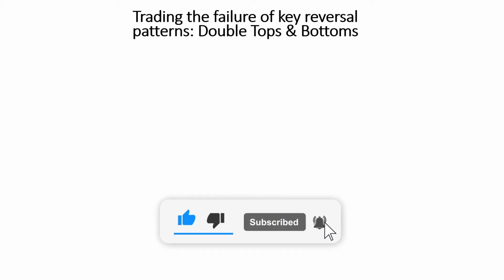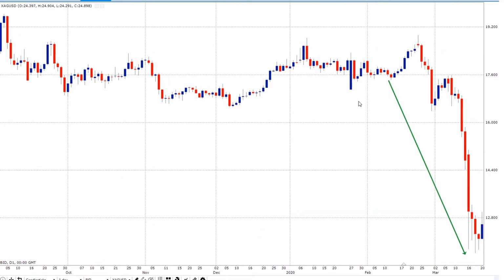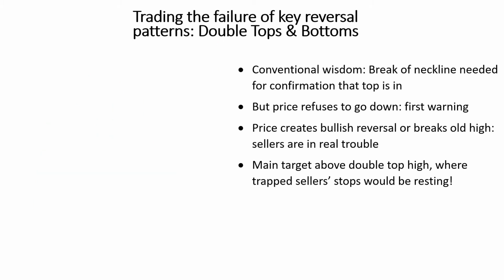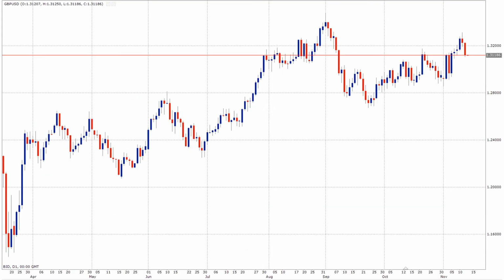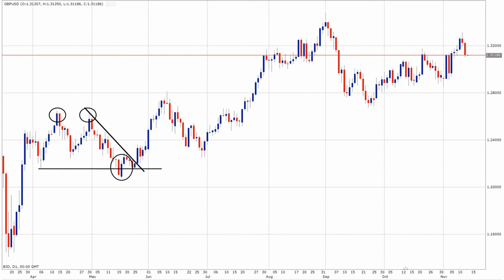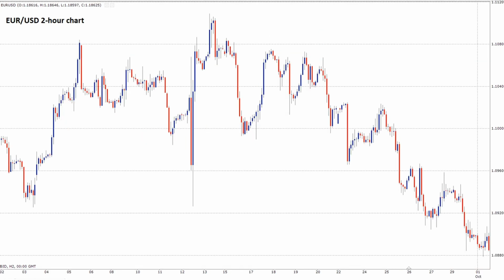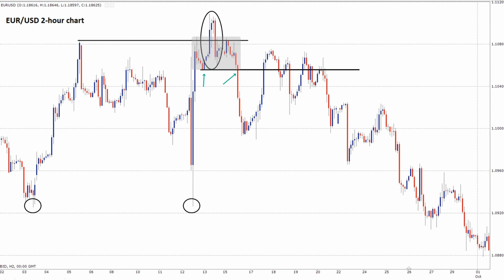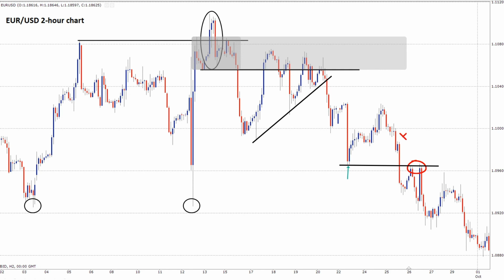Trading the failure of key reversal patterns - Double Tops and Bottoms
In this video, our analyst Fawad Razaqzada discusses how to spot and trade the failure of the Double Top and Bottom reversal patterns. While failure of such reversal patterns can be frustrating, spotting and trading these failures can sometimes offer much better tradeable opportunities, as you will find out in the video.